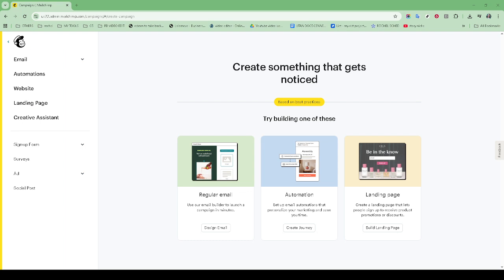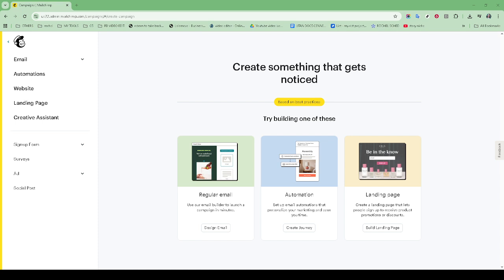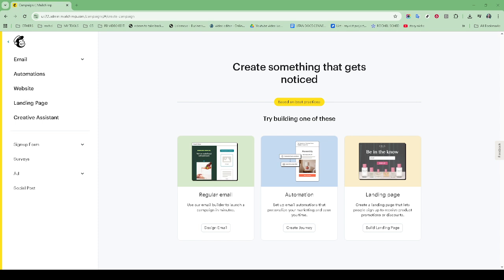How To Integrate Canva With Mailchimp For Email Design Easiest Way 2025 Guide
Looking to connect your email marketing with payments? This 2025 guide shows you how to integrate Mailchimp with Stripe step by step. Learn how to sync customer data, automate email campaigns based on purchases, and track transactions seamlessly. Perfect for online stores, marketers, and business owners, this tutorial helps you create automated workflows, send targeted emails, and grow your revenue efficiently. Master the Mailchimp-Stripe integration and take your email marketing and sales to the next level!